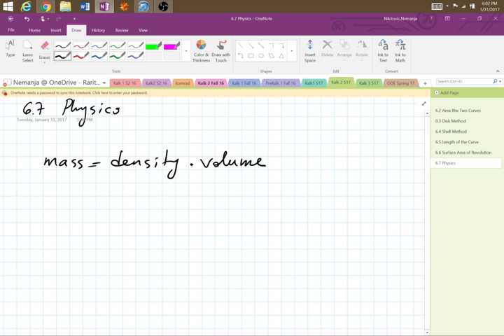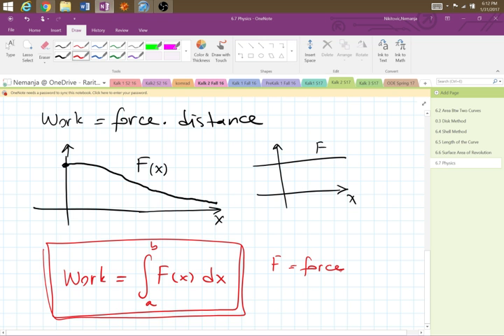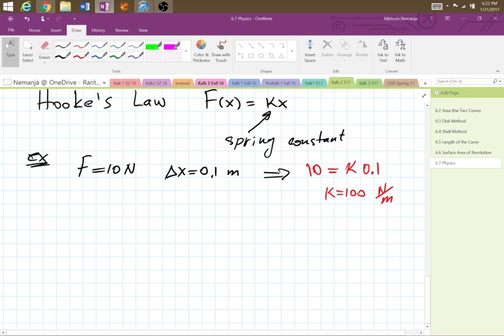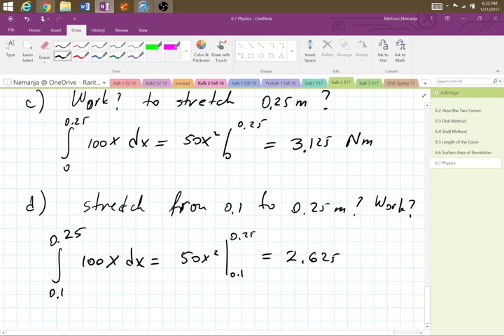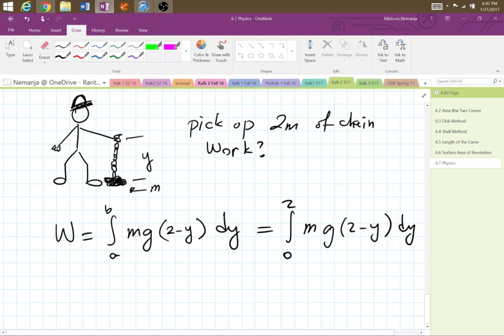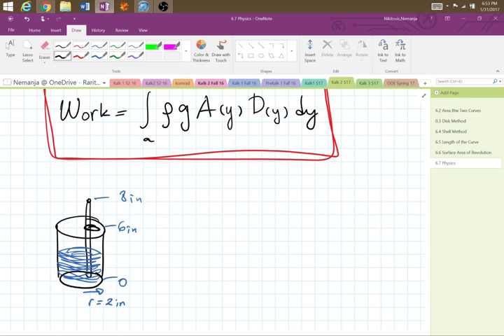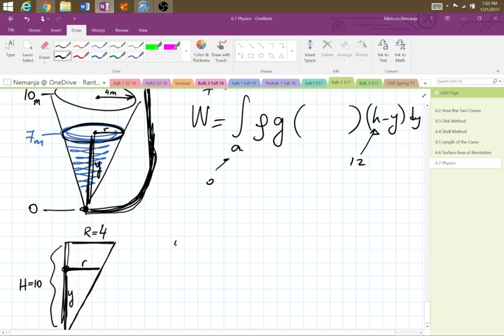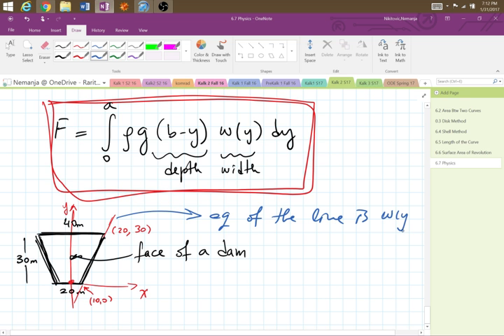Nik's Live Calculus Stream (Calculus2 6.7 Physics)